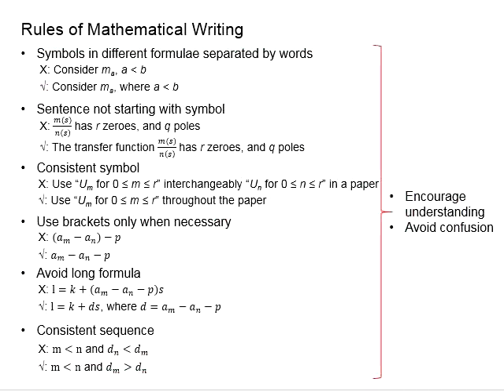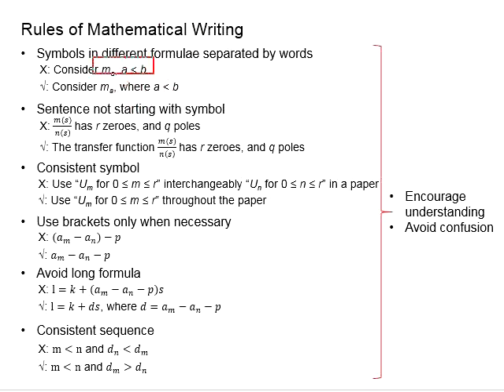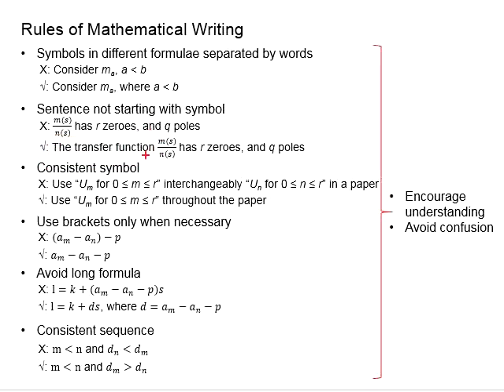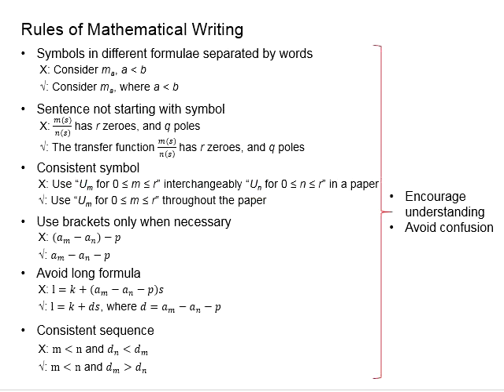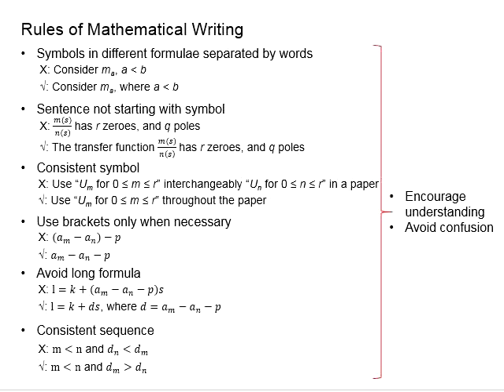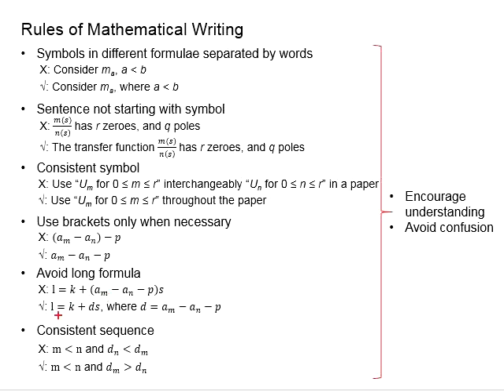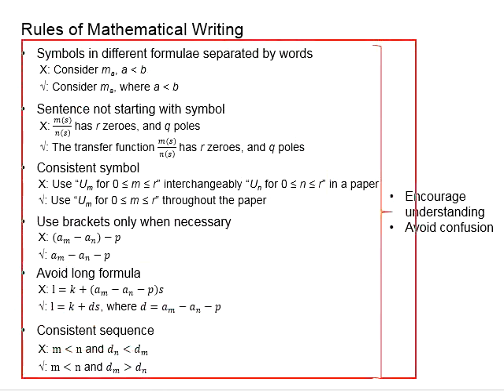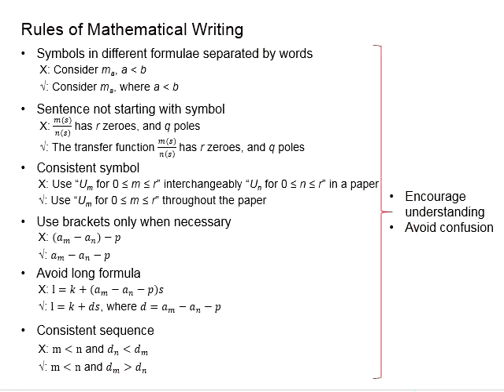4.53 Rules of mathematical writing